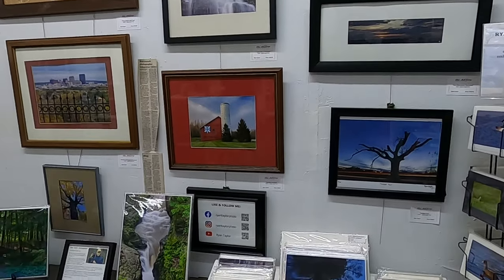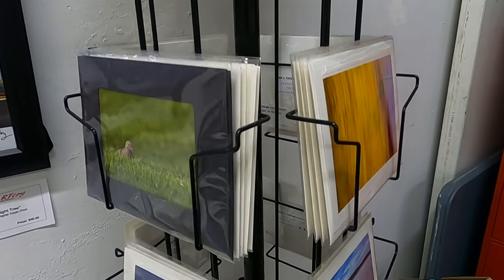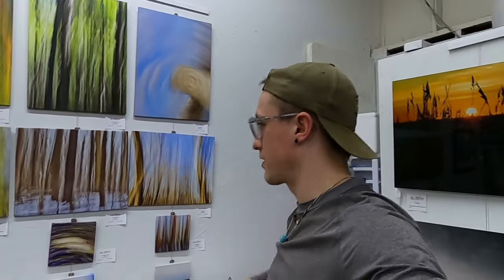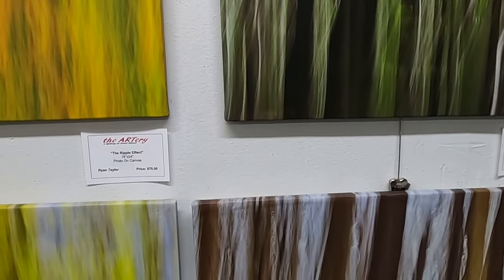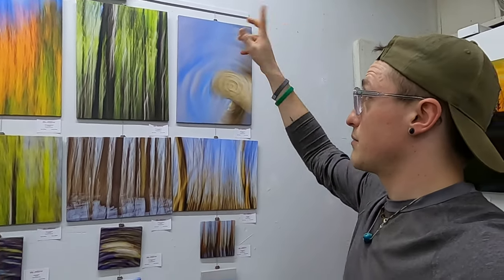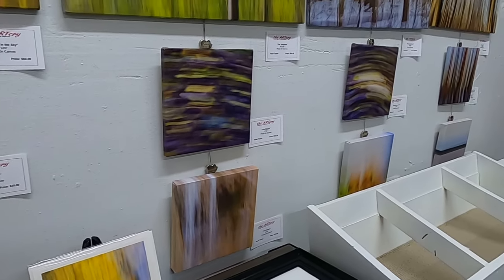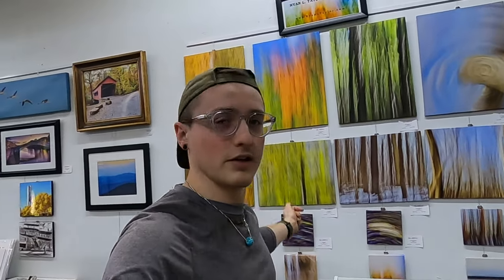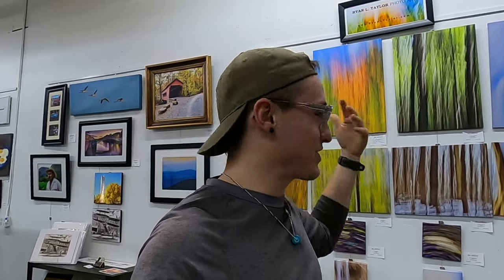A Day at Front Street (Dayton, Ohio)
In today's video, I share some behind-the-scenes of what it takes to create a fine art exhibit. This particular visit is to Front Street in Dayton, Ohio as I switch out my display from the usual wildlife, nature and landscapes into intentional-camera-movement (ICM) photography exclusively.

00:00 Up on the Third Floor
01:50 The ARTery at Front Street
03:47 Getting to Work!
07:00 The New Display
09:52 Making an Exit

↠ ABOUT ME ↞
My name is Ryan Lee Taylor and I am a fine art outdoor photographer from Beavercreek, Ohio.